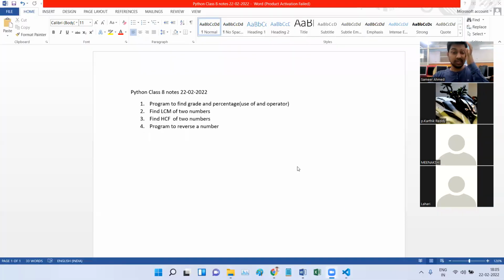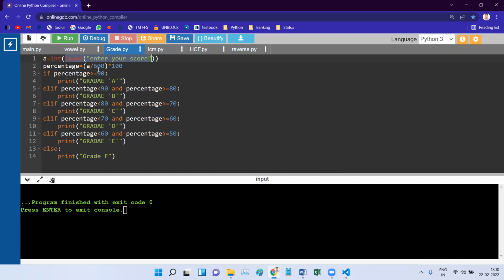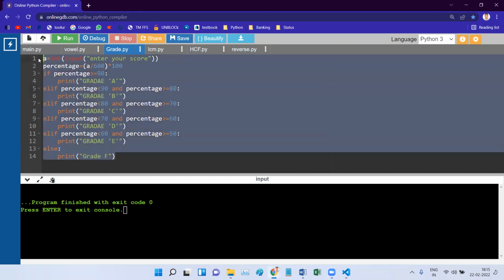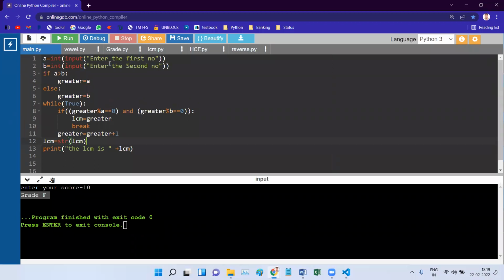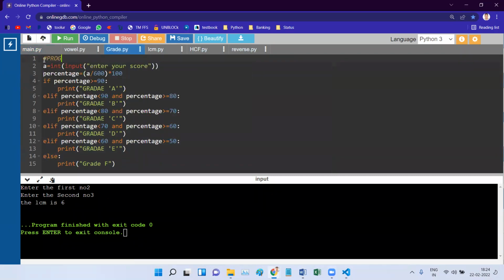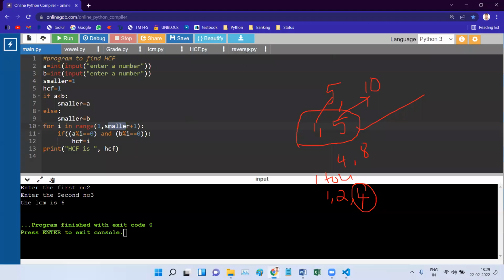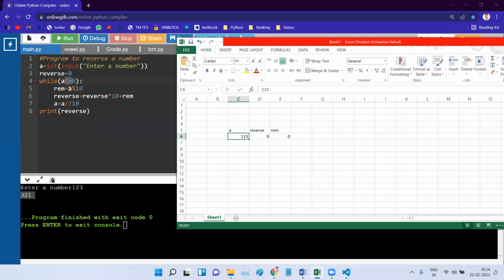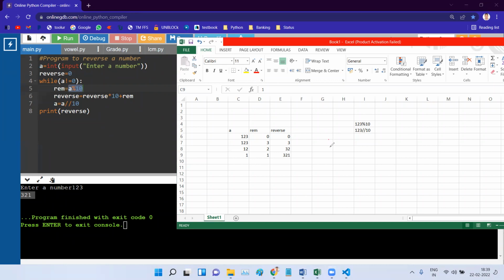Python class 8 at CSCE on 22-Feb-2022